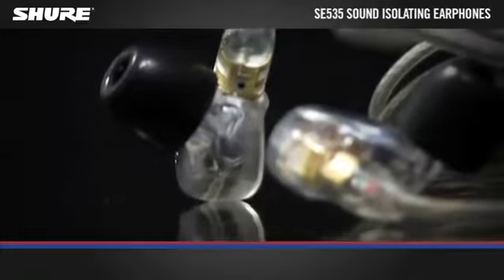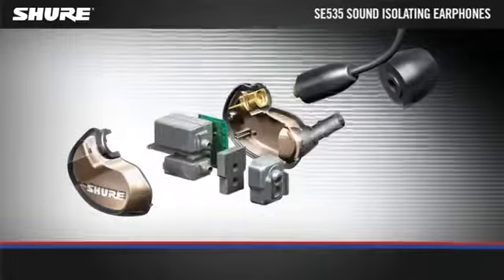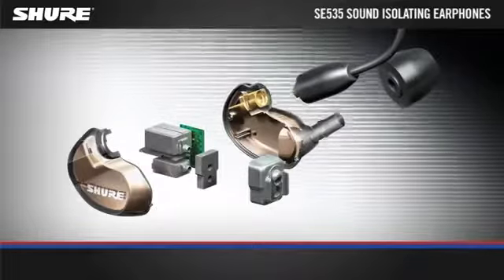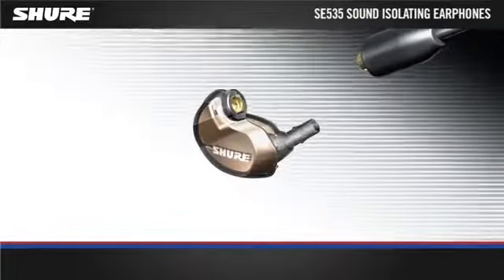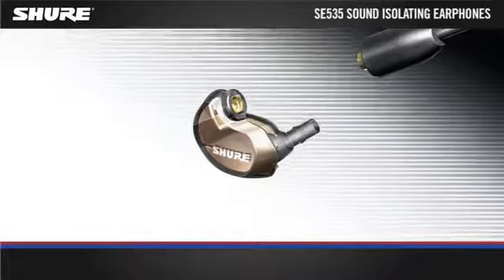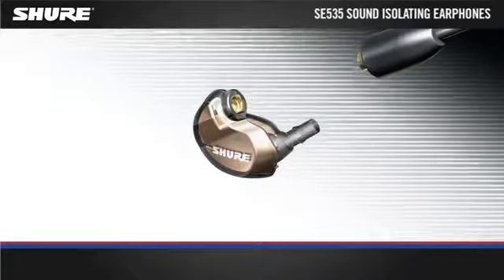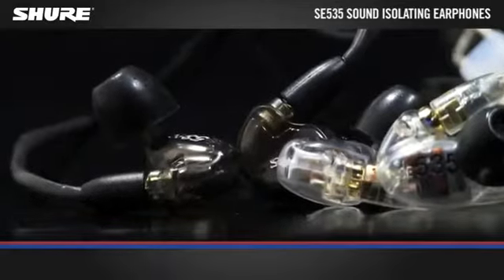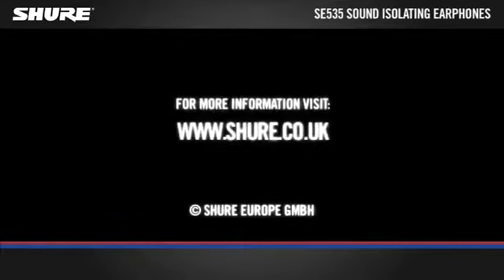Shure SE535 : présentation officielle - Cobrason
Retrouvez tous les Casques Audio en magasin ou sur notre site internet